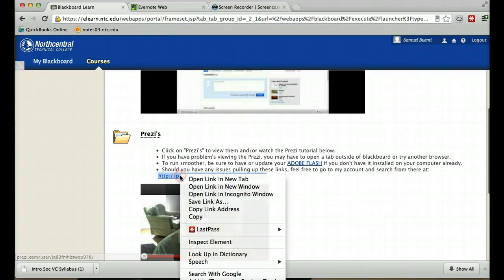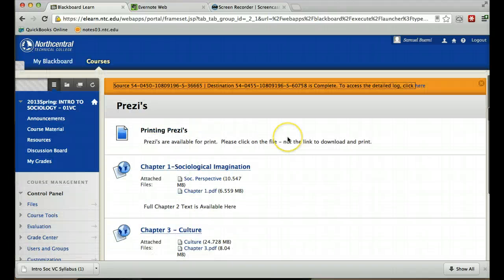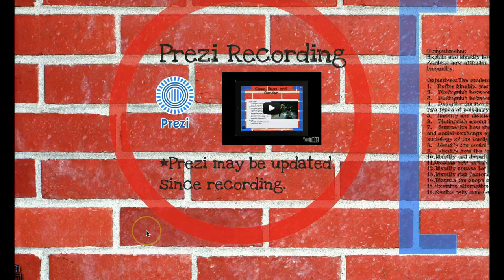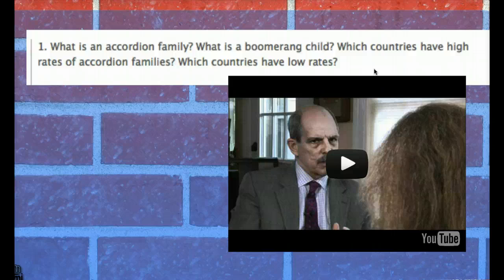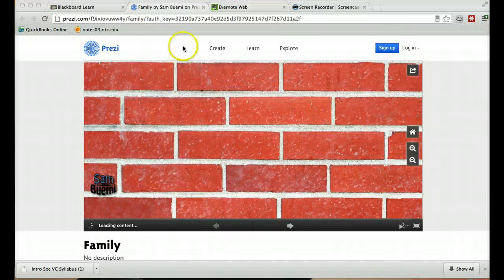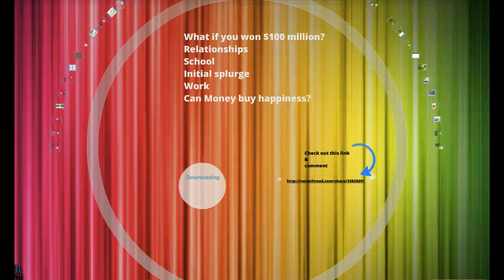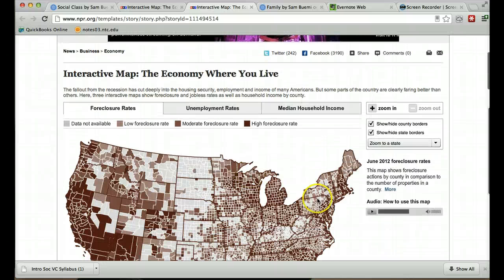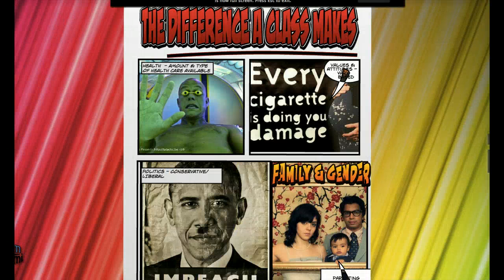Prezi How To